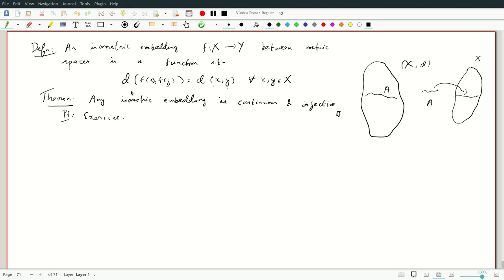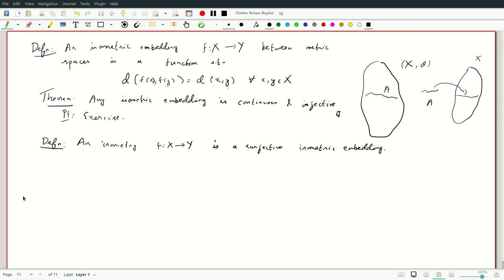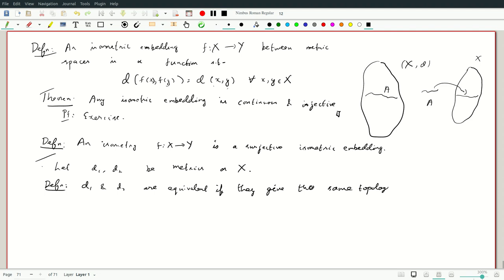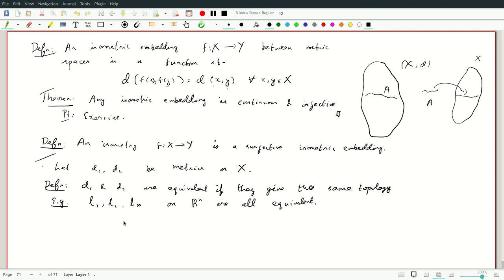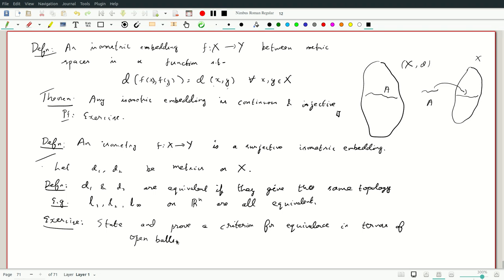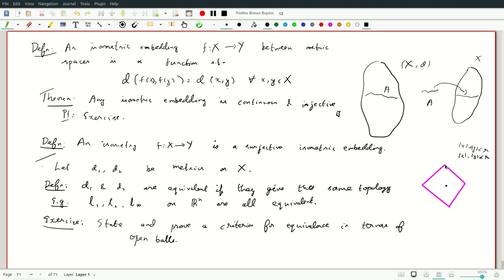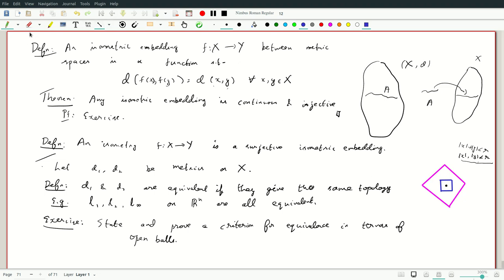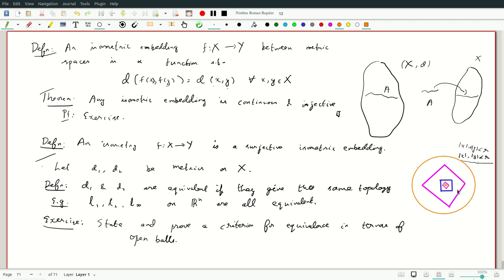Topology: Lecture 9.2 MA 231 (2021)